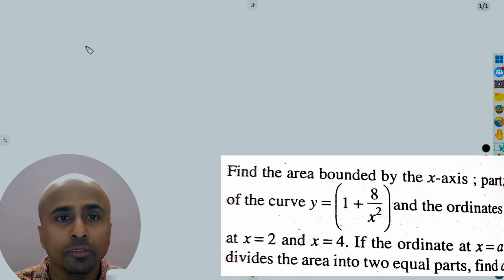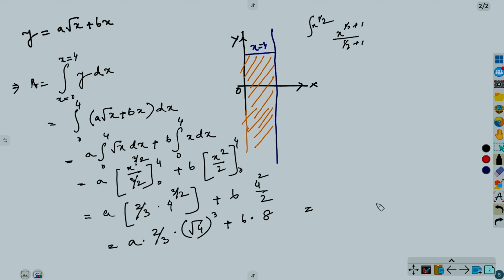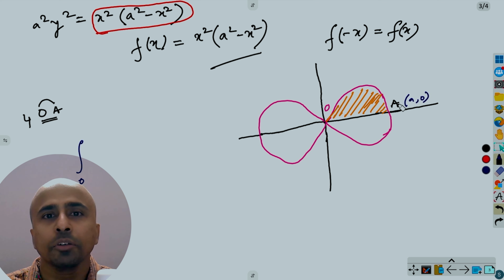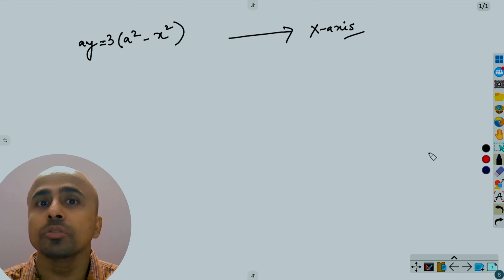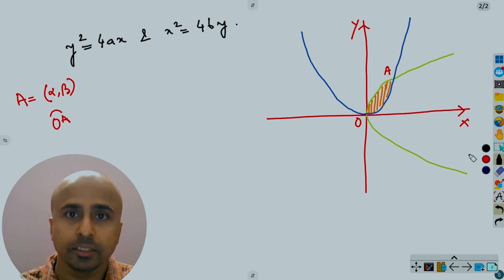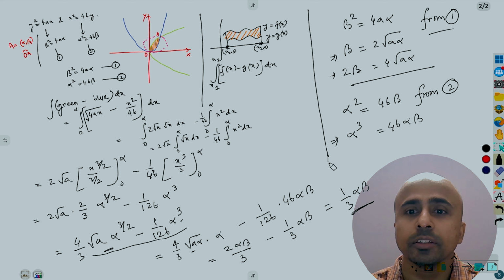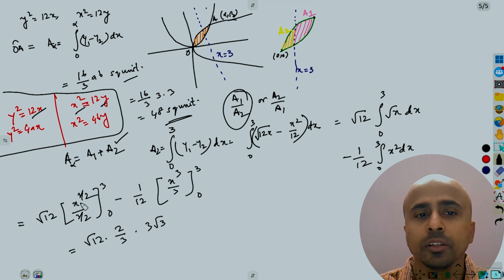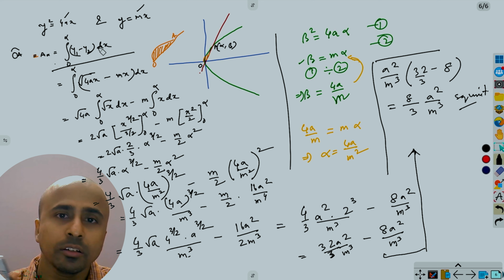Class 12 Maths: Area Using Integrals Explained with Solved Examples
🚨 Don't miss out on our next session!

00:00      Problem 1
06:53      Problem 2
14:43      Problem 3
29:24      Problem 4
38:44      Problem 5
52:39      Problem 6
1:04:00   Problem 7